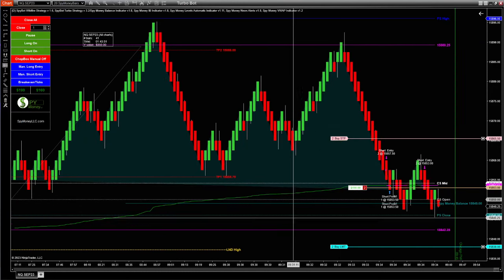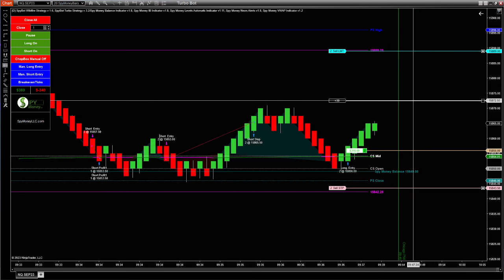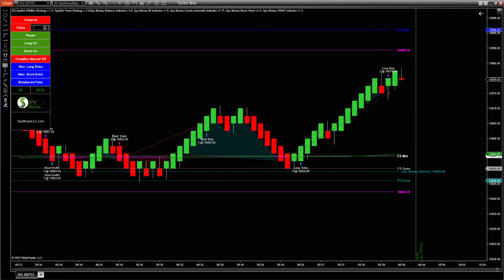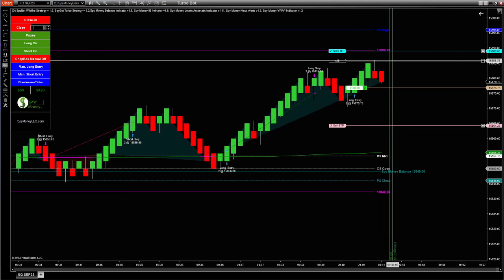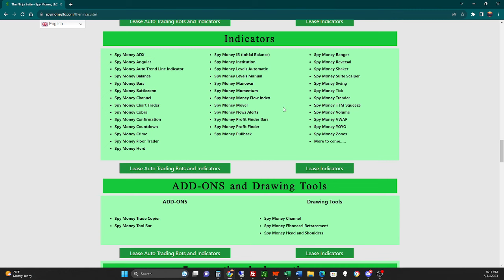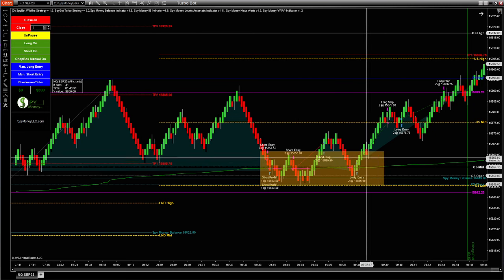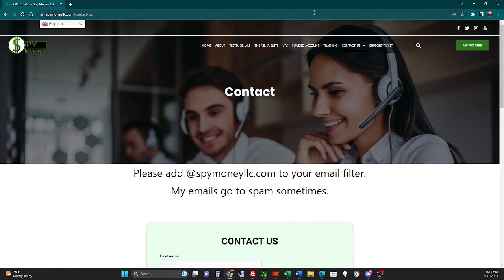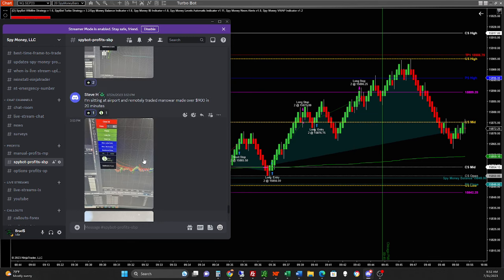$800 in Opening Session Using Auto Trading Turbo Bot